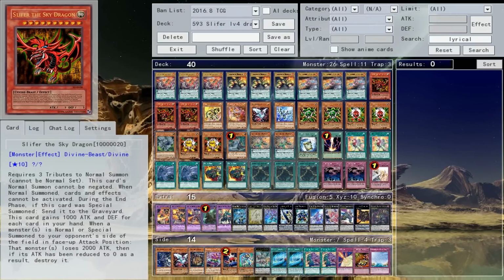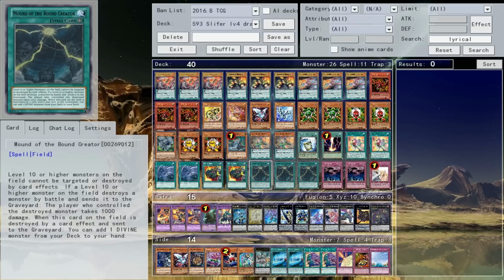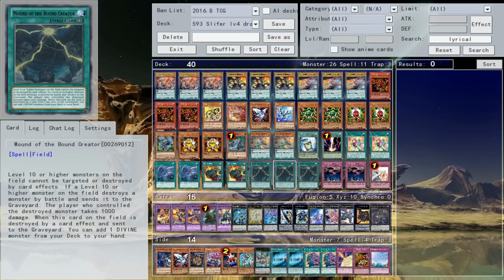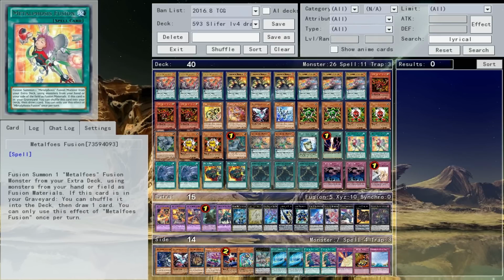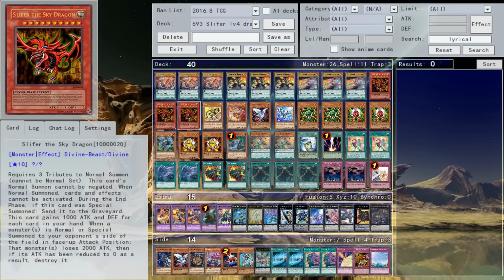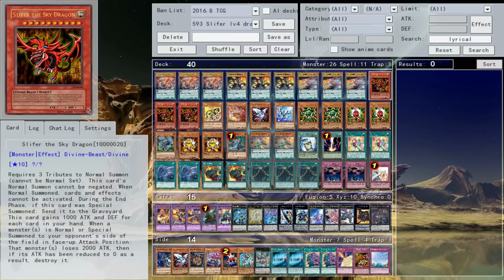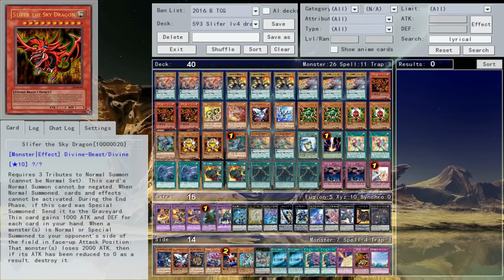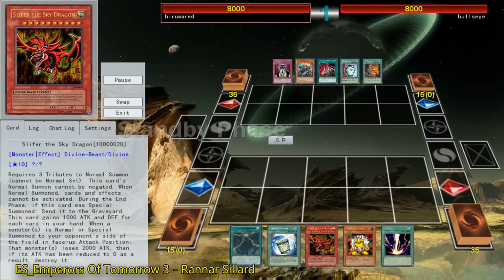Slifer Gadgets Metalfoes style